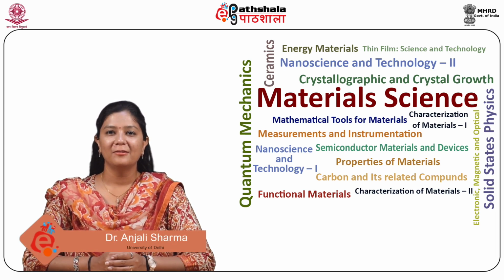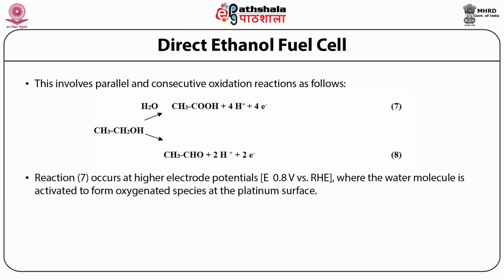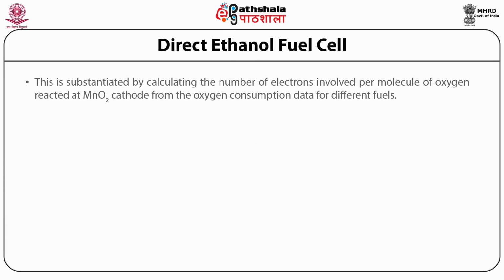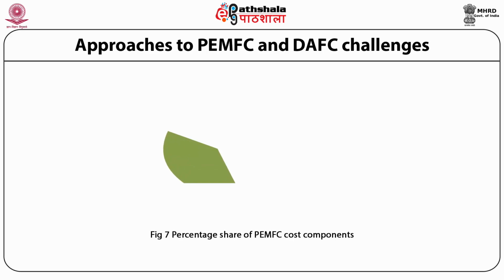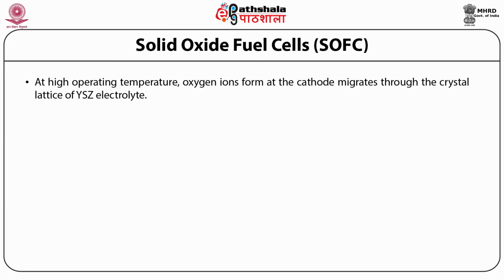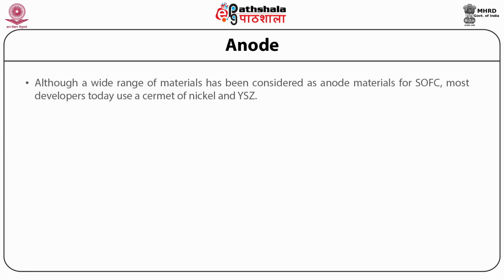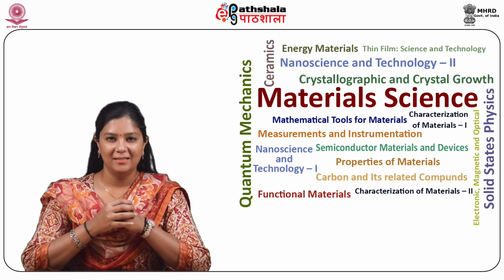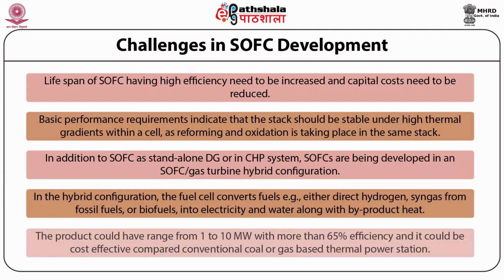Solid Oxide Fuel Cells